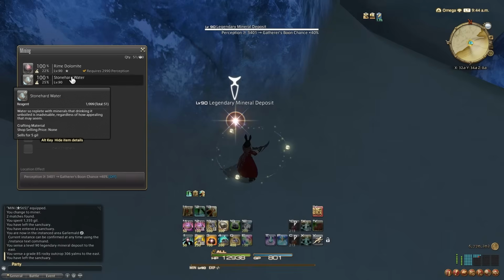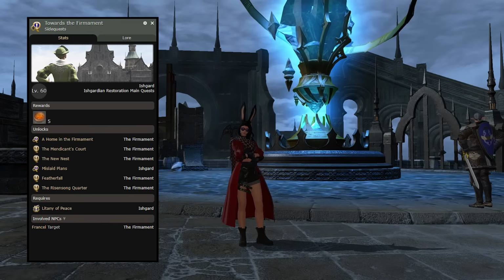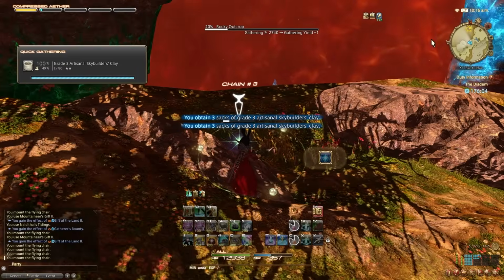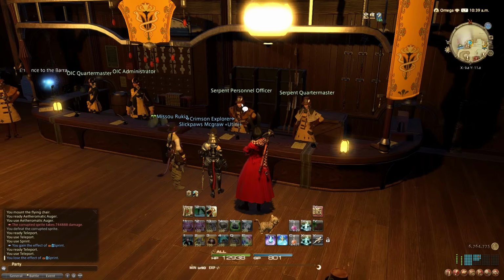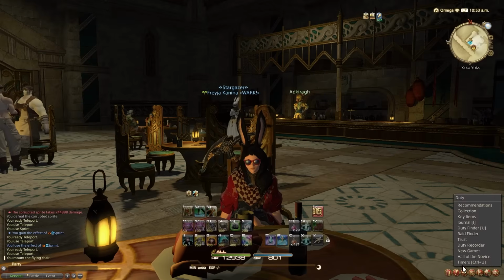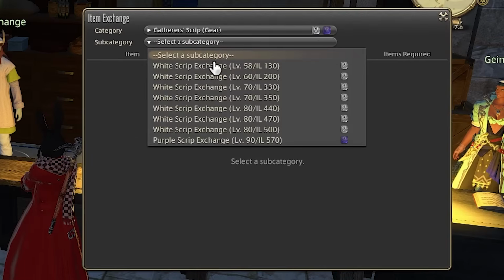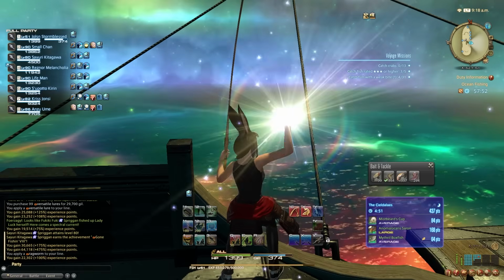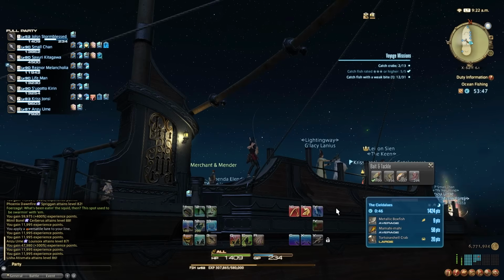The Ultimate Gatherer Leveling Guide (1-90) - FFXIV Guide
In this video, I will explain how to level your gatherers Miner, Botanist and Fisher in FFXIV from level 1 to 90 easily and without having to buy much vendor gear. By following a few simple tips, you'll get to level 90 having made gil instead!

00:00 Introduction
00:40 Prerequisites
01:50 Leves
02:30 Diadem
04:25 Gearing
05:07 Grand Company Turn-ins
05:38 Custom Deliveries
06:30 Collectables
07:40 Scrip Exchange
08:44 Studium Deliveries
09:16 Ocean Fishing
11:18 Outro